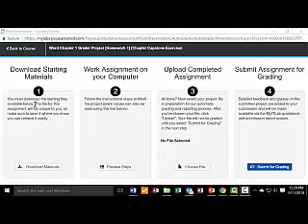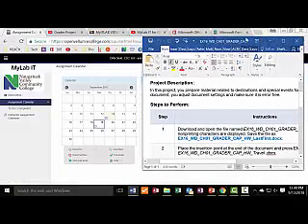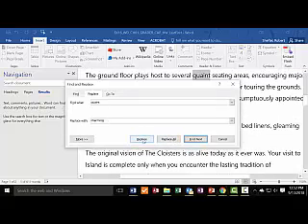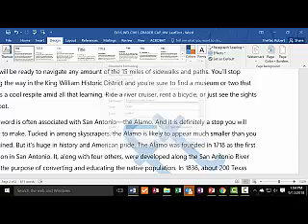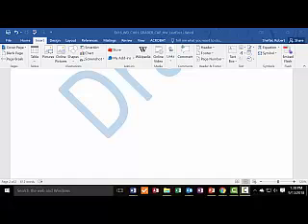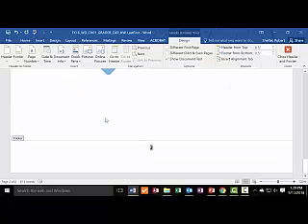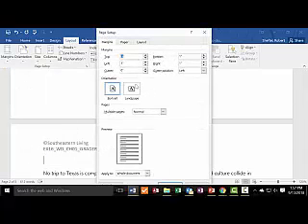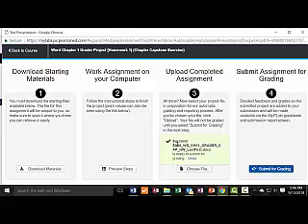Word Grader 1 First Video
Grader 1 Word